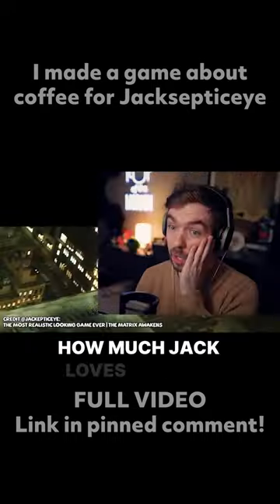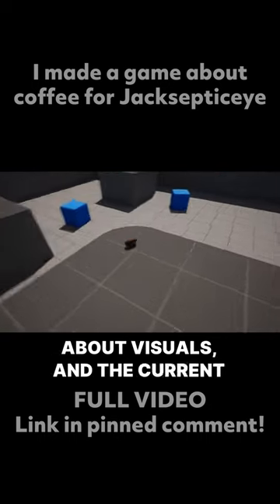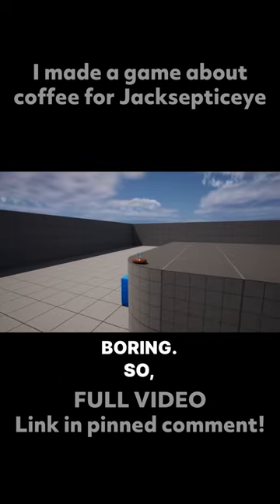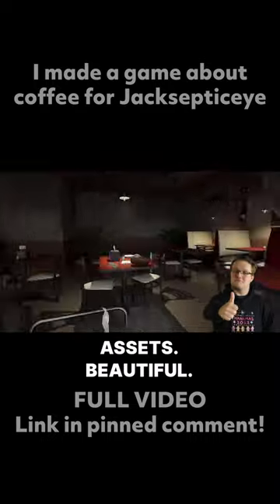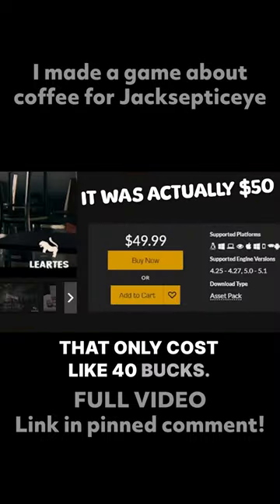I Made a Game About Coffee for Jacksepticeye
Do you love coffee? Have you ever wanted to BE coffee? Well, now you can!

Experience the life of the world's first sentient coffee bean! Roll and bounce your way to the coffee maker to fulfil your life's purpose as fast as you can! Just be careful... this place is a mess!

Explore the very messy Bottom of the Afternoon Coffee Shop (of course, rival to Jacksepticeye's own Top of the Mornin Coffee), collect powerups, and experience alternate game-modes such as "The Floor is Lava," in this ray-traced, reality defying coffee bean platformer!

This is a silly little project I made specifically to thank Jacksepticeye for his insane $100,000 donation to my Thankmas Charity Campaign in 2021.